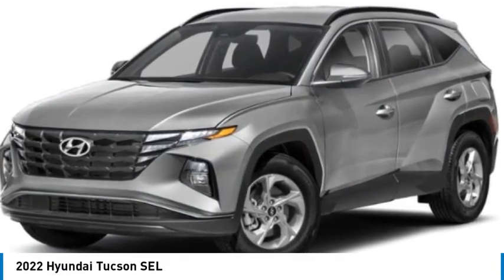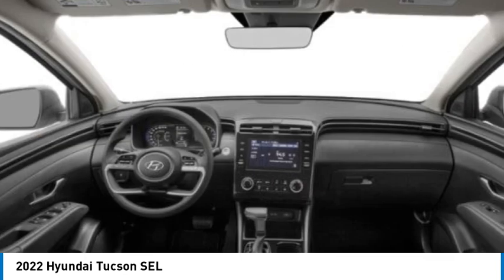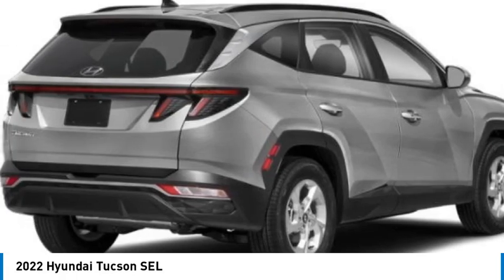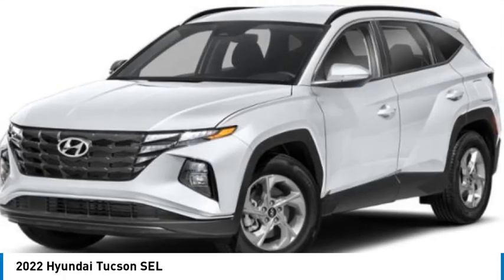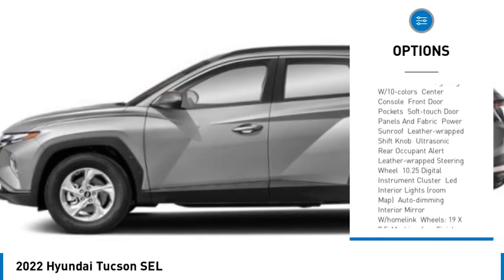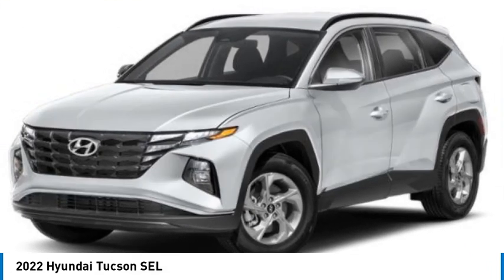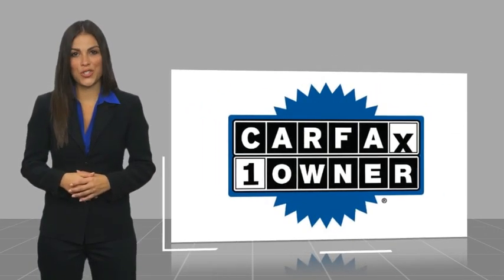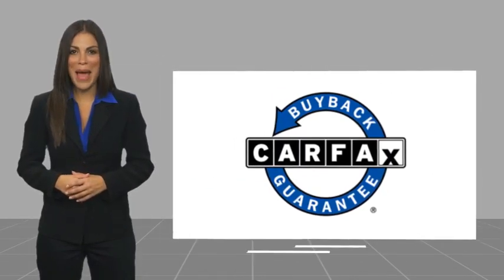2022 Hyundai Tucson K10387A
2022 Hyundai Tucson SEL

Clean CARFAX. Odometer is 9781 miles below market average!